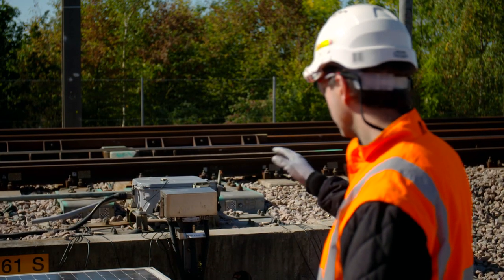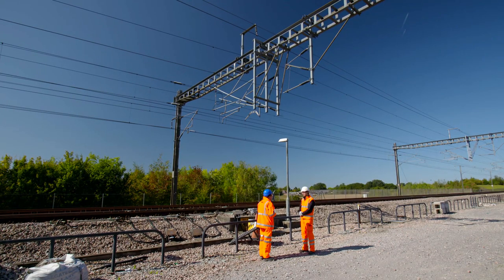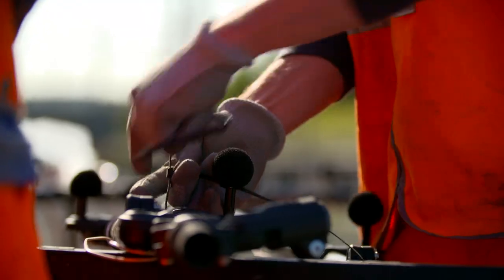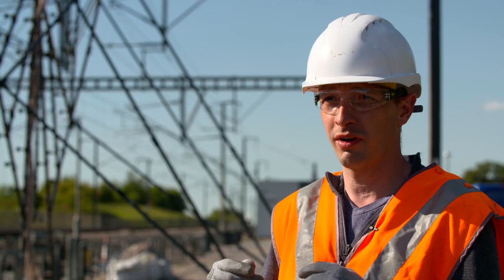Southampton is developing the railway of the future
Discover how our research is improving the speed and reliability of the railway by creating long lasting, quiet, affordable track.